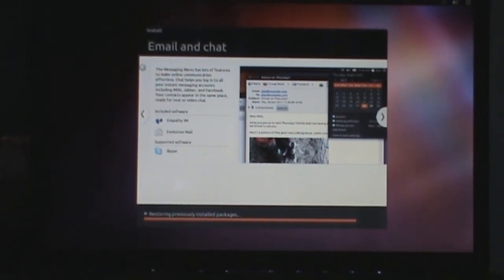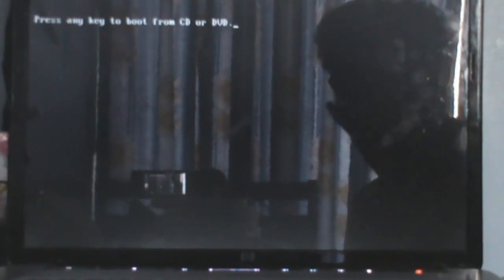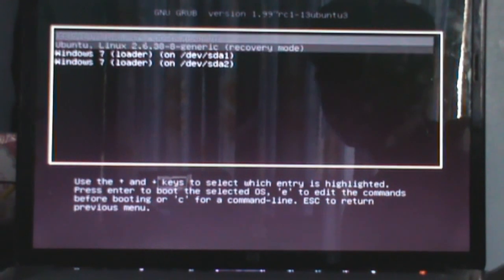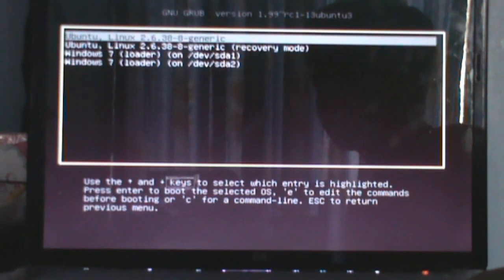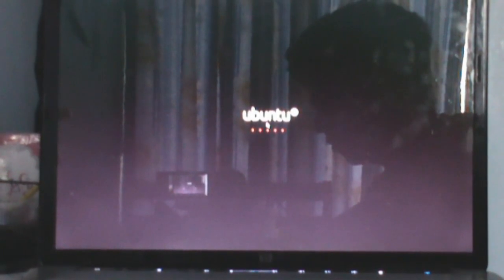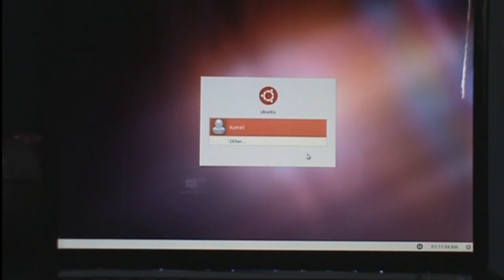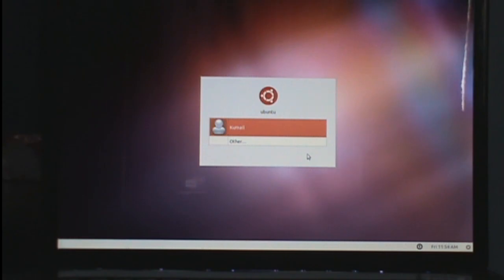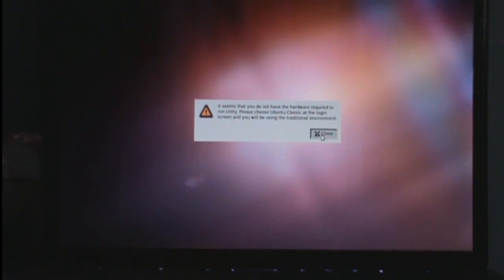Dual Boot Ubuntu 11.04 with Windows 7/Vista/XP (Part 2/Easiest Way)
This Tutorial Shows You How To Dual Boot Ubuntu With Windows.